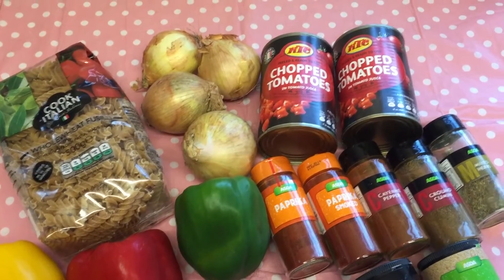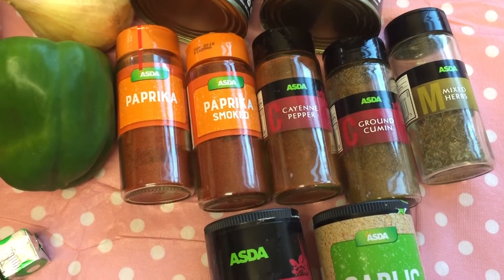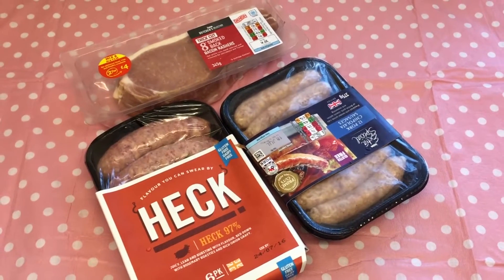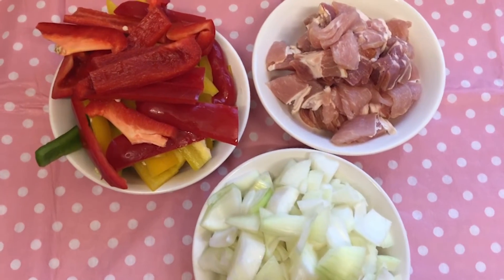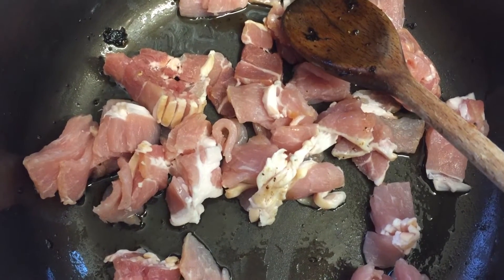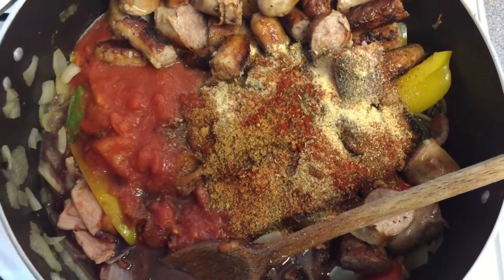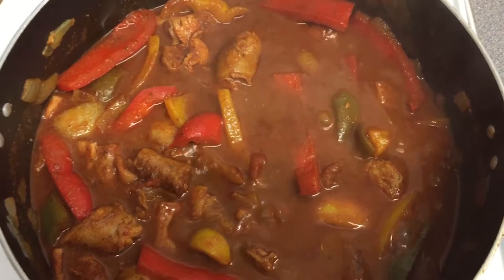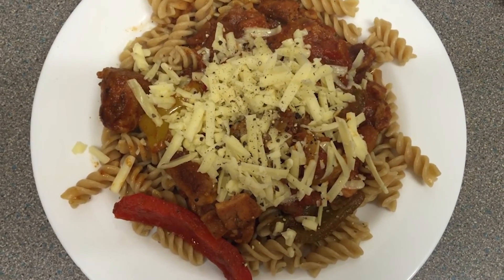💜 Easy Italian Spicy Sausage Pasta Recipe 💜 Cook With Me 💜 Easy One Pot Meals 💜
Hi Everyone

Hope you enjoy cooking with me 💜
This is an easy recipe anyone can do & even better it's a one pot recipe so there won't be loads of washing up 💜

This makes approx 6 meals so you can freeze any left over sauce 💜

Ingredients
2 packs of sausages of your choice
Olive oil
Pasta of your choice
Red wine (optional)
2 tins of chopped tomatoes
4 medium sized onions
3 Bell Peppers
1 pack of smoked back bacon
3 teaspoons of mixed herbs
2 vegetable stock cubes
3 teaspoons of garlic granules
3 teaspoons  of cumin
3 teaspoons of smoked paprika
3 teaspoons of paprika
3 teaspoons of chilli powder
Grated cheddar cheese (optional)

Recipe
•Place your sausages (pricked) in a hot pan. Put the lid on & brown on both sides
•While your sausages are cooking slice the pepper & dice the the onions & bacon into medium sized chunks
•Add bacon to the pan and fry for a few minutes
•Add onions & peppers to the pan, fry for around 4 minutes
•Add all other ingredient to the pan, give it a good stir & let simmer for around 30 minutes
• After 20 minutes start cooking the pasta in a little salted water following directions on the pack
• Drain the pasta, spoon the spicy sausage tomato sauce of the top, sprinkle some grated cheese if you wish over the top & dinner is served 💜